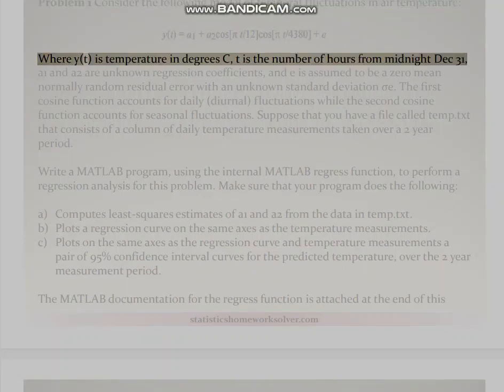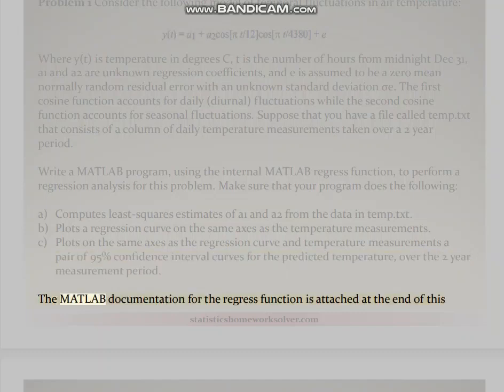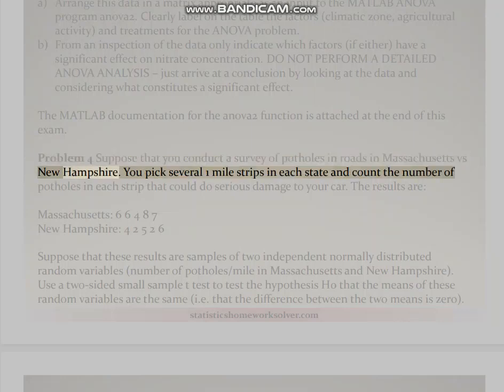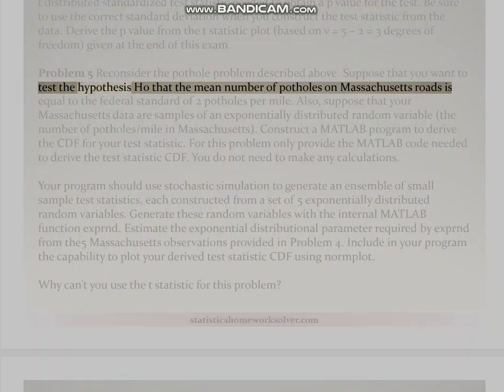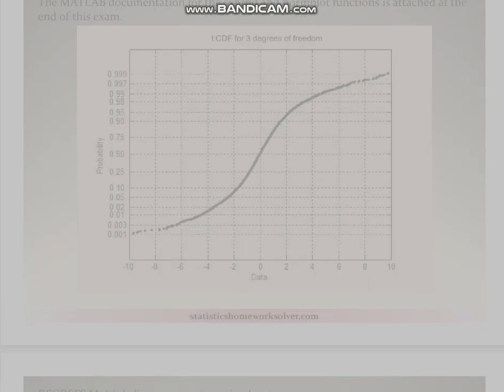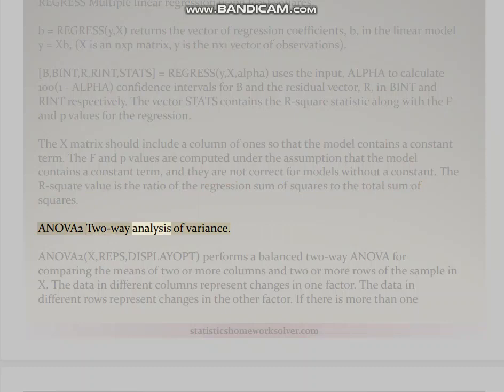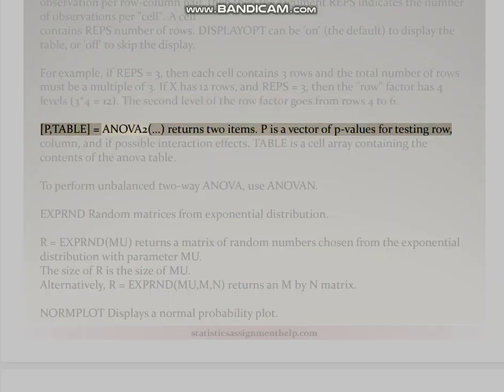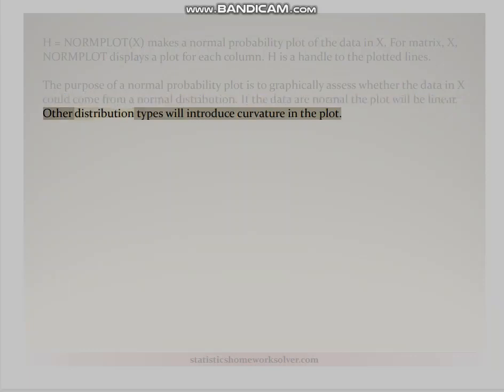Data Analysis Assignment Help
I am Harry F. I am a Data Analysis Assignment Solver at statisticshomeworksolver.com. I hold a Ph.D. in statistics, from Seattle, USA. I have been helping students with their assignments for the past 9 years. I solve assignments related to Data Analysis.